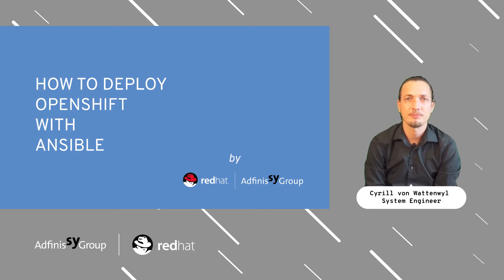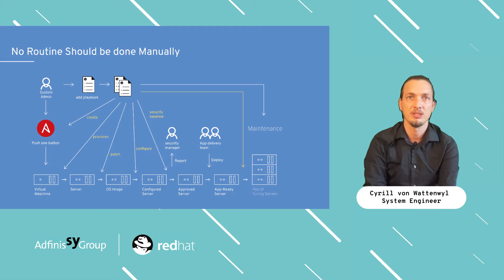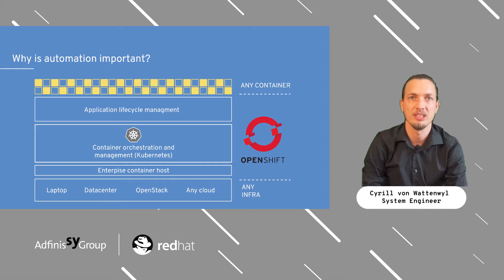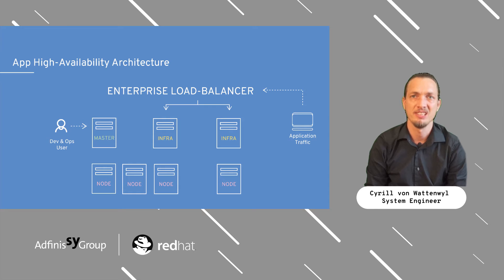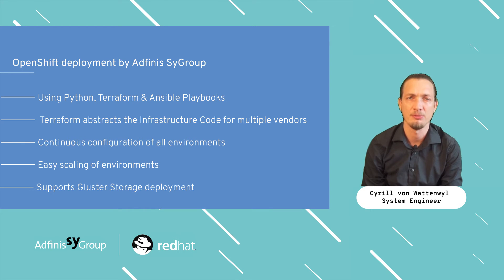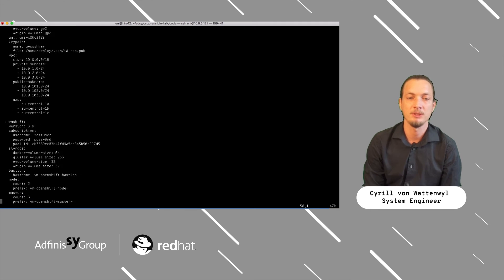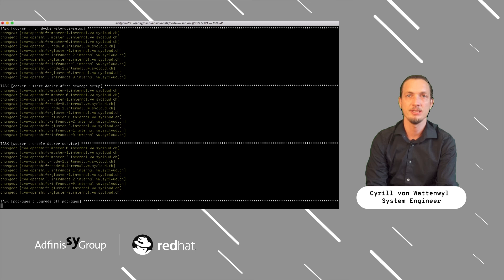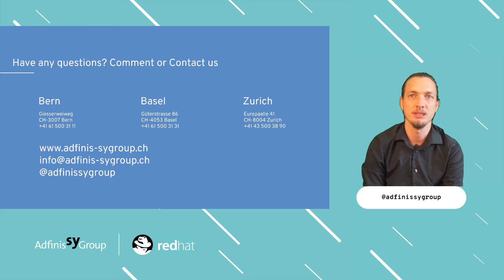How to deploy OpenShift with Ansible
Cyrill, System Engineer at Adfinis SyGroup, explains you in detail how you can deploy OpenShift with Ansible.

Visit us at: adfinis-sygroup.ch for more information.